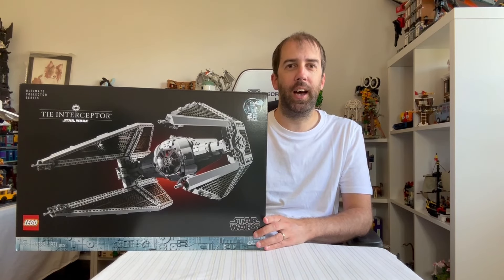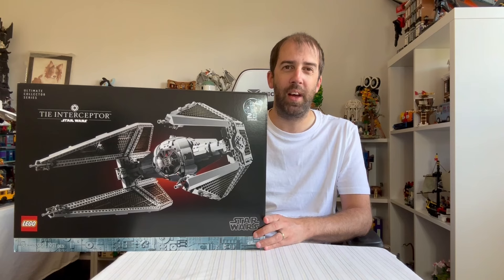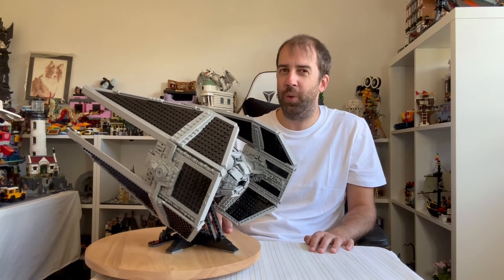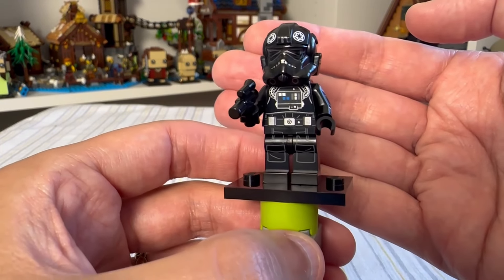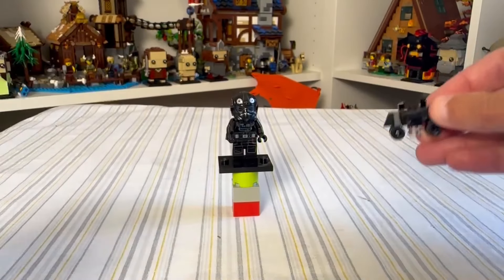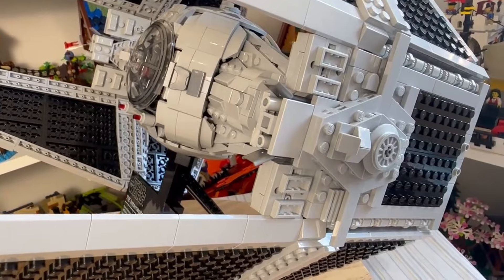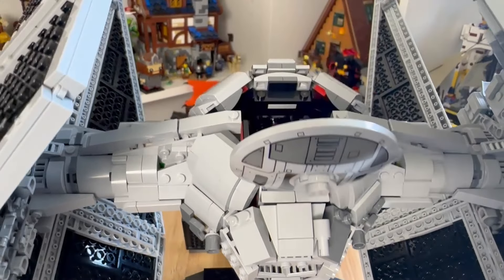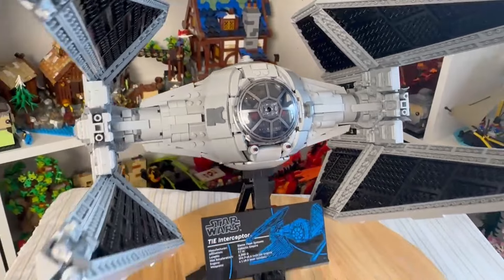LEGO Star Wars UCS TIE Interceptor 75382 Review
In todays video I review the Lego Star Wars UCS TIE-Interceptor. This set which came out 1st May 2024, retails for £199.99/$229.99 and has 1931 pieces. This is the second UCS TIE Interceptor that Lego have made but is the first such model for over 20 years.